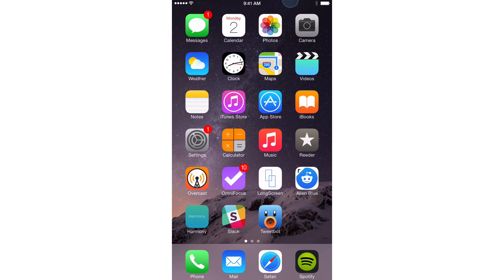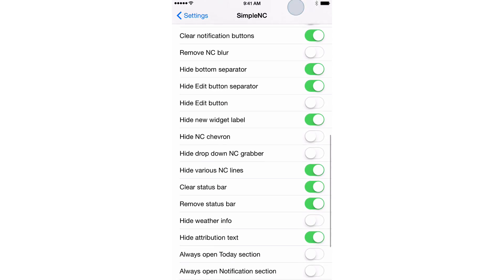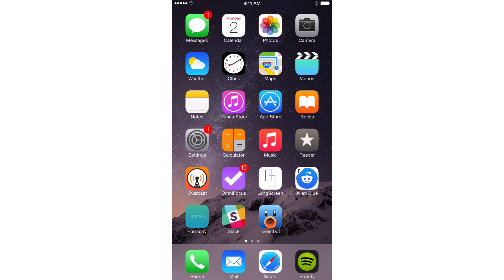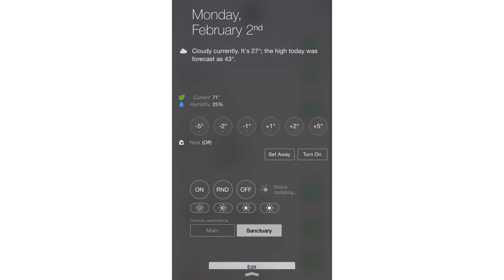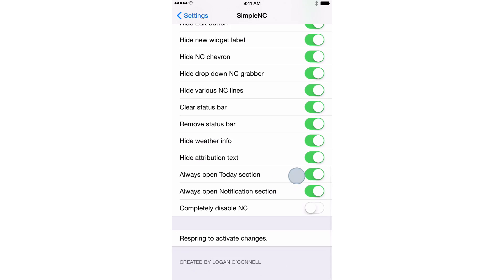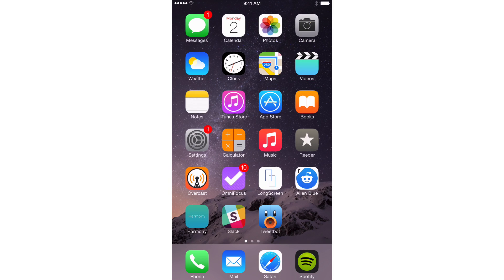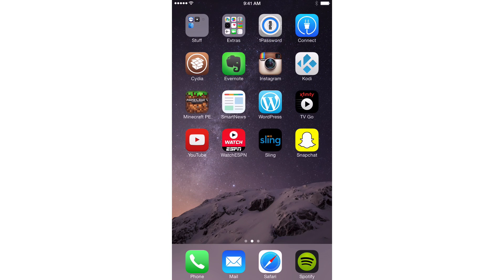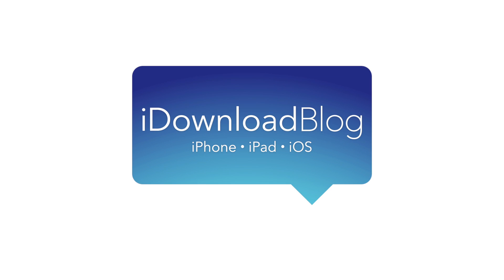New Tweak: SimpleNC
Description: Simplify the look of Notification Center

About iDB